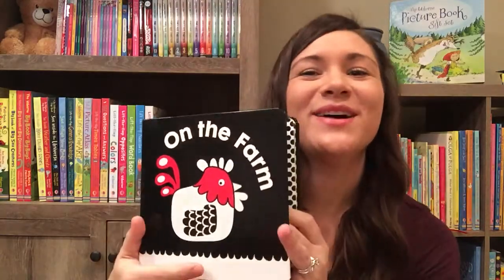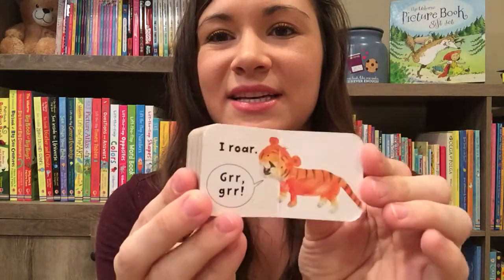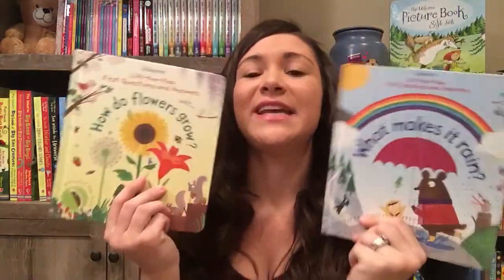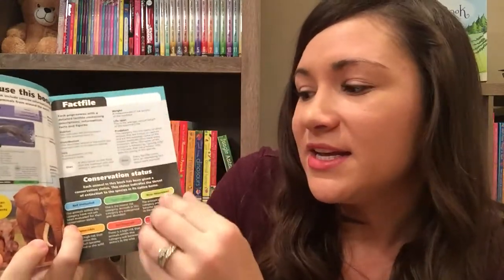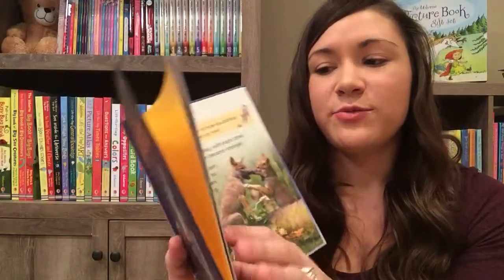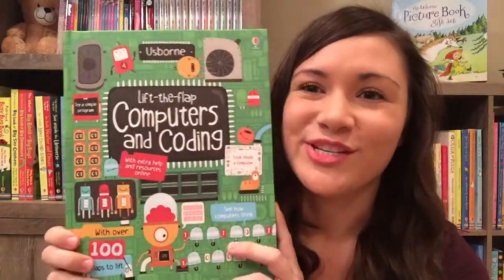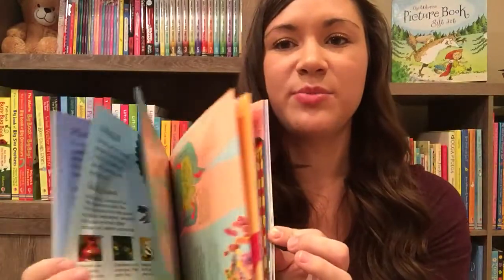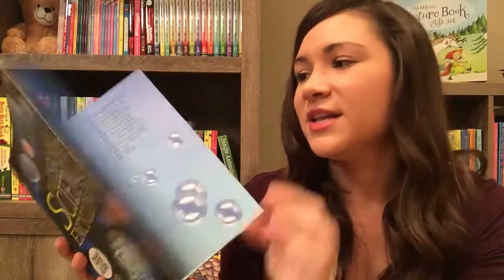FACT Books!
These are some of the impressive non-fiction books that Usborne Books & More has to offer!